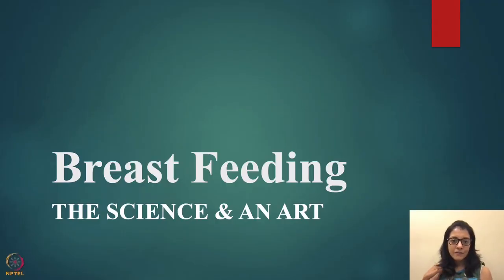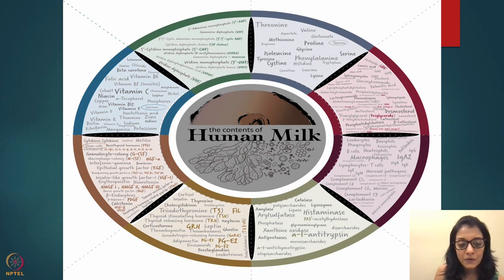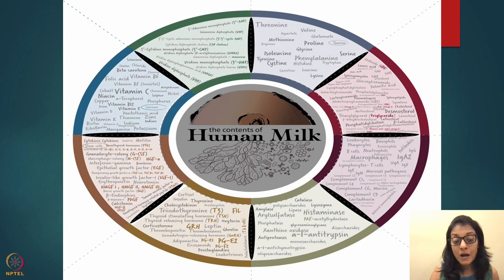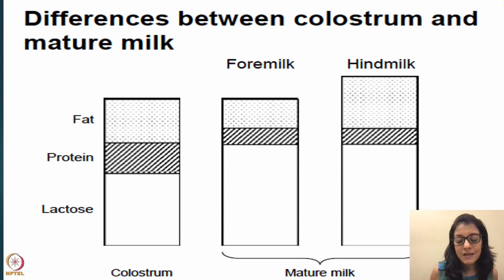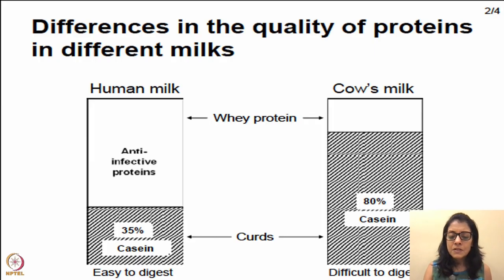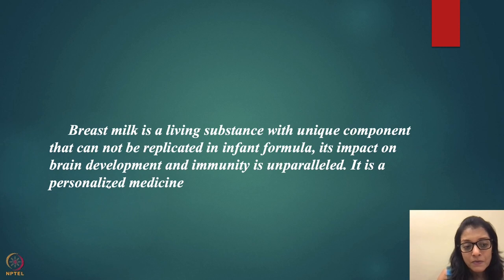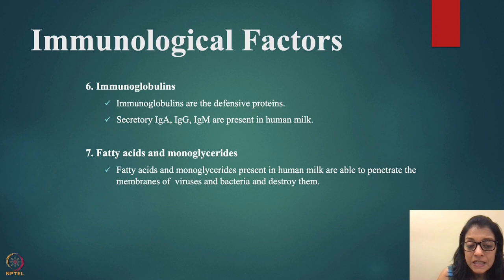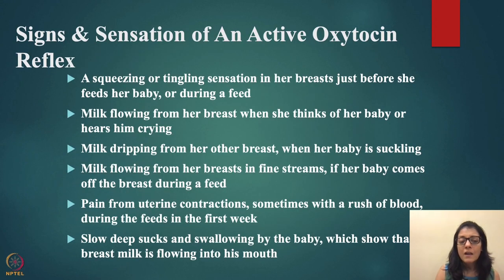Week 5 : Lecture 24 : Science of breastfeeding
Lecture 24 : Science of breastfeeding